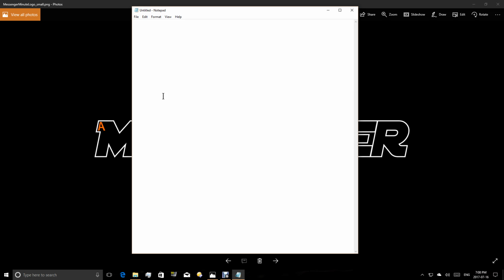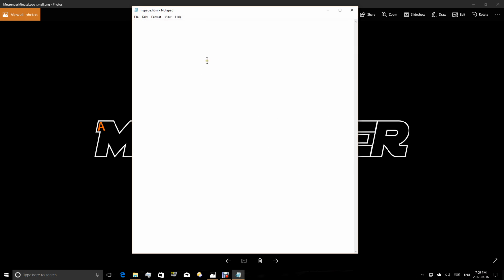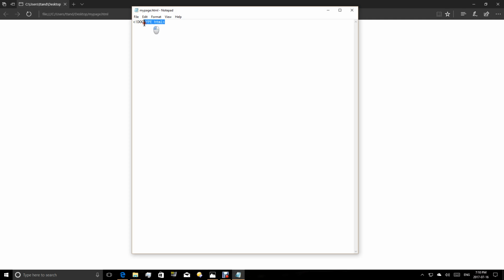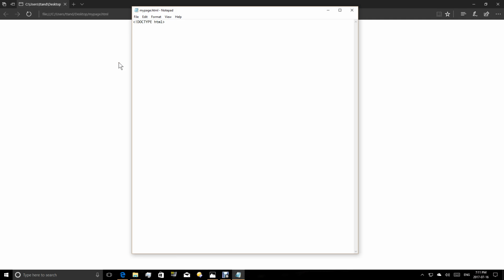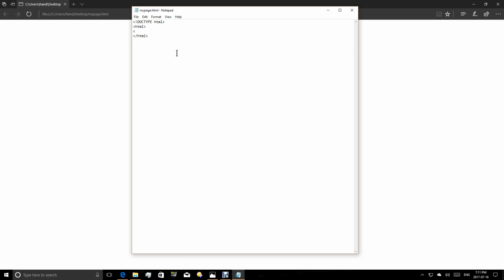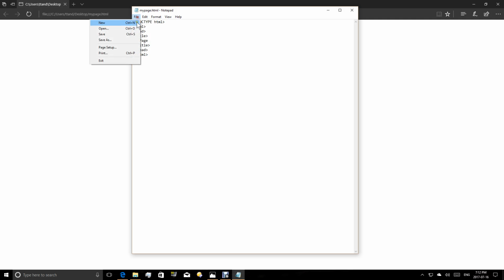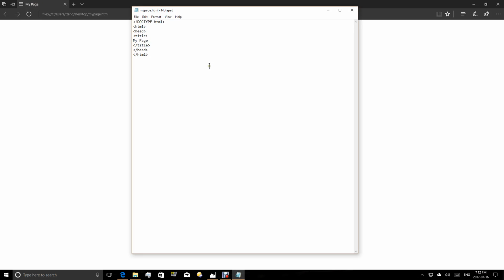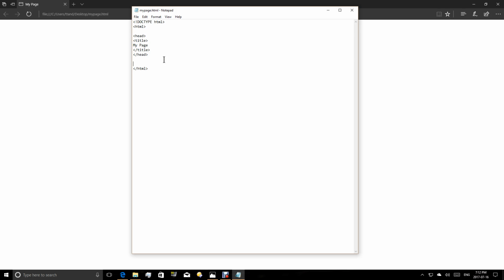HTML Basic code